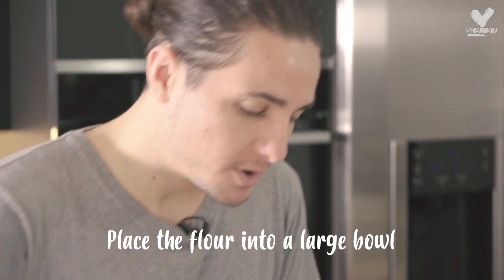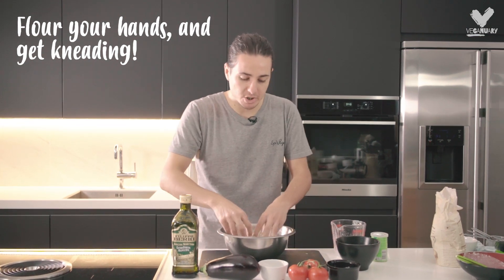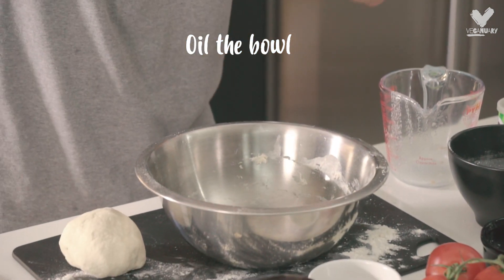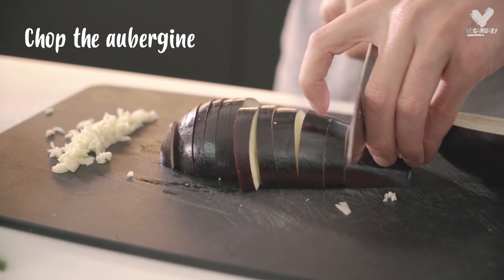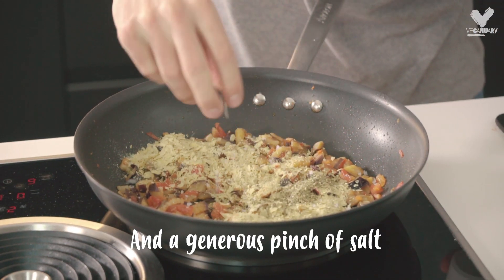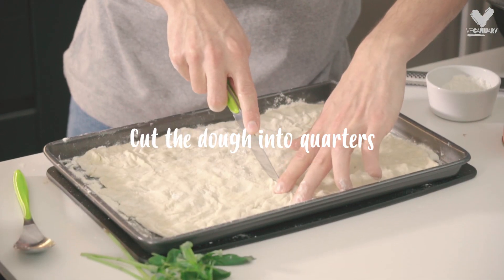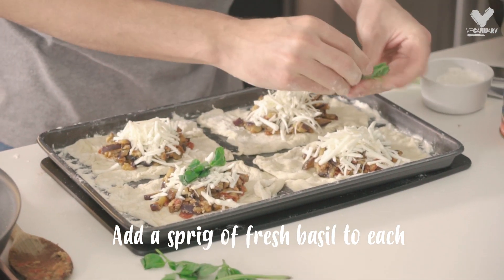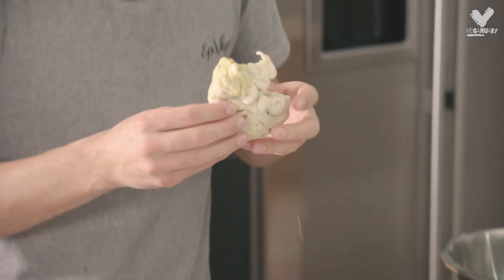Vegan Pizza Pockets - EpiVegan Brett Cobley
Here's a fun recipe from EpiVegan - especially if cooking with or for kids!

Don't forget - if you haven't signed up for Veganuary yet, it's not too late! Take our 31-day pledge now and receive daily emails full of recipes, hints and tips

RECIPE

Ingredients -

Dough
150g (1 cup) plain flour
Pinch of salt
100ml (about 1/2 cup) water
1tsp sugar
1tsp dry yeast

A little extra flour
A little oil

Filling
2 cloves garlic, finely chopped
1 aubergine (eggplant), finely cubed
2 tomatoes, finely chopped
2 tbsp olive oil
2 tbsp nutritional yeast
2 tsp dried oregano
Pinch salt
1 cup vegan cheese, grated
A handful of basil, roughly chopped

Method -

Stir the sugar and yeast into warm water
In a bowl, mix the flour and salt well, then gradually add the water to it. Mix well.
Dust a surface with flour and tip the dough onto it. Begin to knead it by stretching the dough away and folding it back towards you. Repeat this process for a few minutes.
Add a little olive oil to a large bowl and place the dough inside. Cover it with cling film and place in a warm place for 30 mins. After 20 minutes, heat the oven to 180o
While the dough proves, heat the olive oil in a pan over a medium heat. Add the aubergine, tomato and garlic, and fry for 10 minutes over a low heat
Stir in the nutritional yeast, oregano and salt. Combine and cook for a couple more minutes
With the dough proved, dust your baking tray with flour, then press or roll the dough out on to the tray and cut it into four equal pieces
Spoon the filling into the centre of the dough squares and cover with a sprinkle of vegan cheese and basil
Take the corners of the dough and fold into the centre until the filling is completely enclosed. Bake for 15 mins